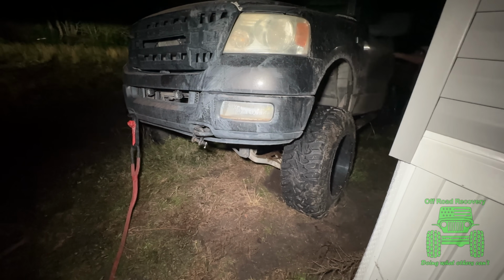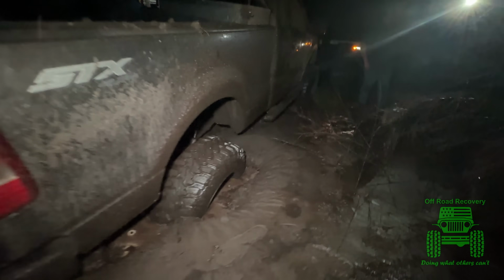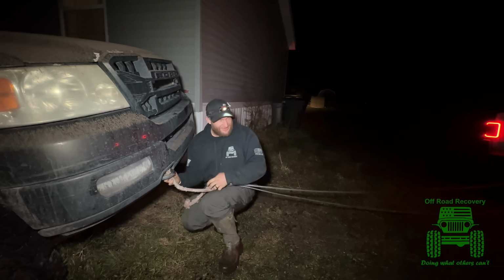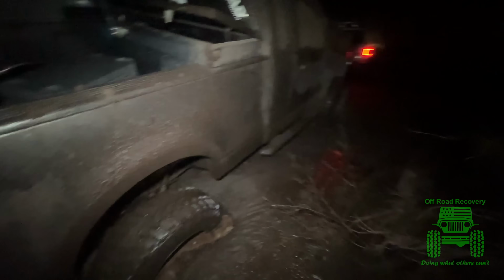ford breaks trying to save a jeep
A jeep got stuck behind a house during a flood advisory, a ford came to rescue it and broke his 4x4 and got stuck. so we got a call

WANNA LEARN HOW TO RECOVER? HERE IS A BOOK WE RECOMMEND

WE USE A WARN ZEON 10-S FRONT AND REAR

THE SPLIT LOCK SHACKLES ON THE BACK